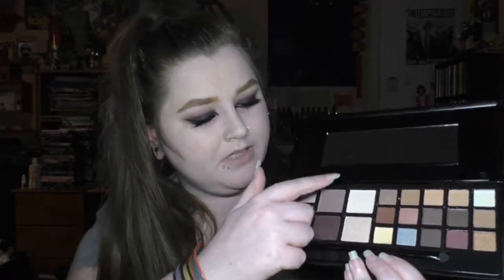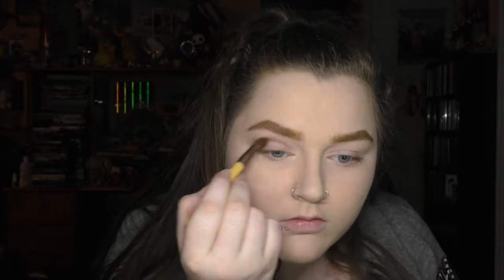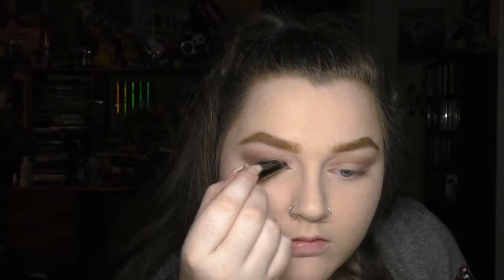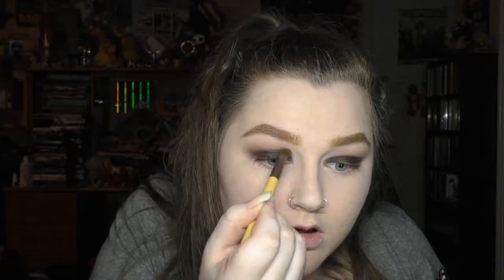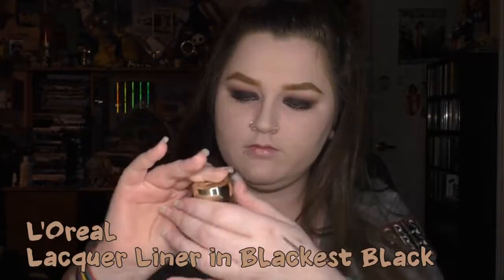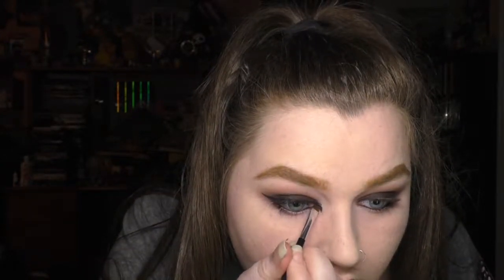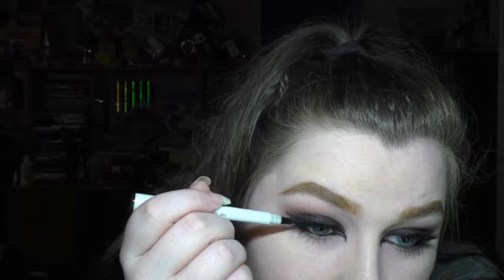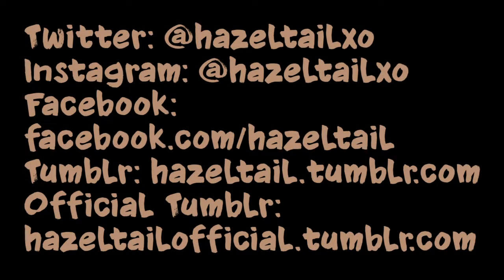Winged Grunge Makeup Tutorial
A winged grunge inspired makeup tutorial.
EXPAND FOR FULL LIST OF PRODUCTS & LINKS
FACE:
Urban Decay All Nighter Waterproof Longwear Liquid Foundation in 0.5 & 1.5
Tarte Shape Tape Contour Concealer in Light
e.l.f. High Definition Powder in Sheer
Laura Geller Baked Balance N Brighten Color Correcting Foundation in Porcelain
Nyx Powder Blush in Taupe
Revlon ColorStay Mineral Finishing Powder in 010 Brighten

BROWS:
Wet N Wild Color Icon Brow Pencil in Blonde Moments

EYES:
Milani Eyeshadow Primer in 01 Nude
L.A. Colors I ❤ Makeup Eye Have A Crush: Nude Palette (lighter Define shade, matte Base shade, darker Define shade)
Too Faced Perfect Eyes Waterproof Eyeliner in Perfect Black
L'Oreal Infallible Lacquer Liner in 171 Blackest Black
CoverGirl Bombshell Curvaceous Mascara
Kiss Lash Couture Faux Mink Lashes in Boudoir
Kiss Clear Strip Lash Adhesive
e.l.f. Waterproof Eyeliner Pen in Black

LIPS:
e.l.f. Lip Exfoliator
Jack Black Intense Therapy Lip Balm in Natural Mint & Shea Butter
Wet N Wild MegaLast Liquid Catsuit Matte Lipsticks in Nudie Patootie & Nudist Peach